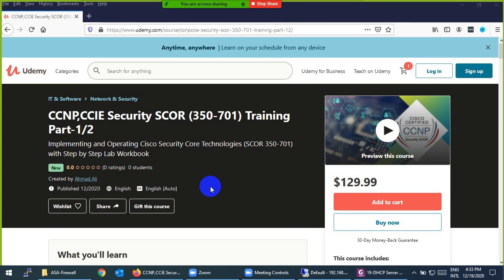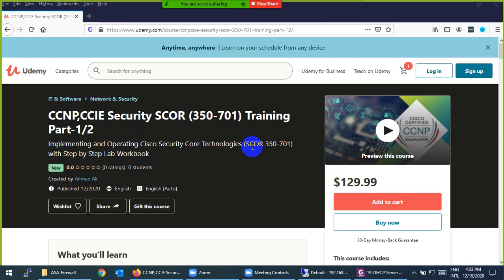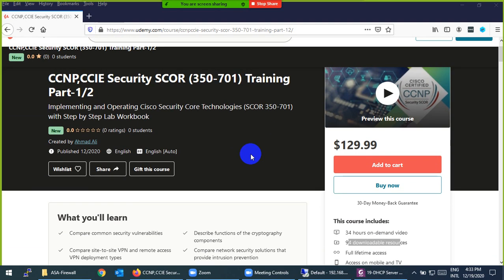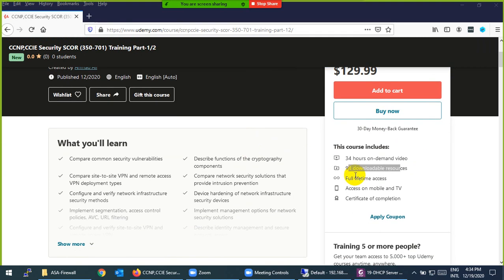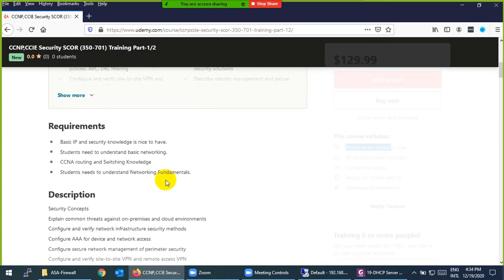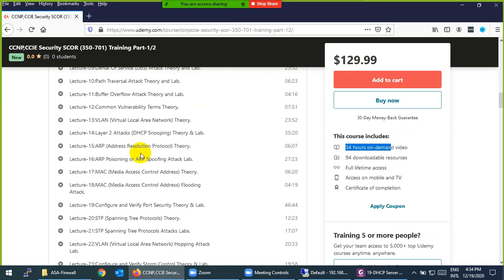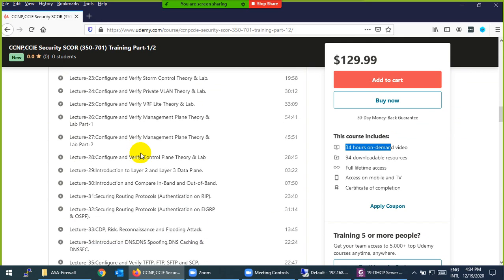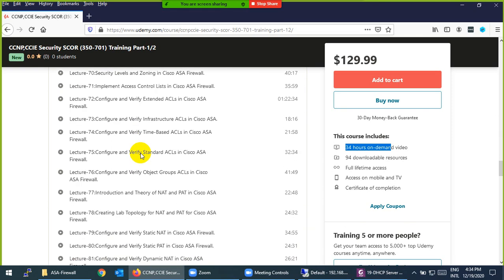CCNP,CCIE Security SCOR (350-701) is now on Udemy in English Language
Udemy Link for CCNP CCIE Security SCOR 350-701